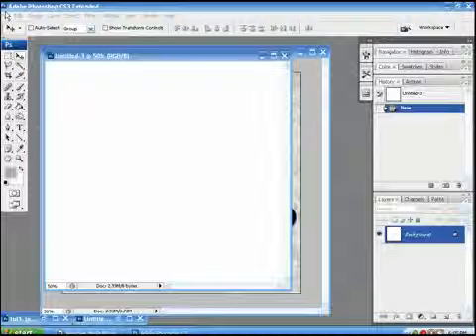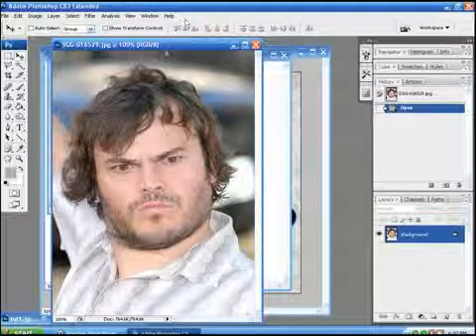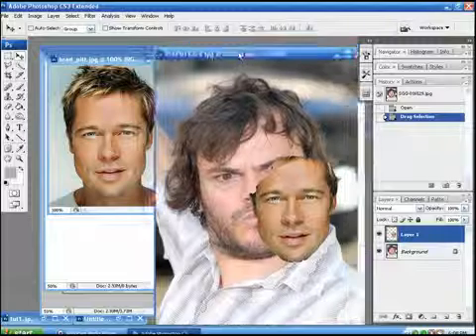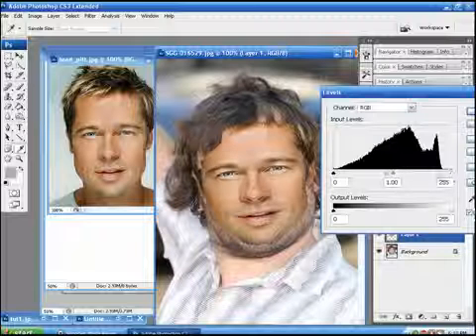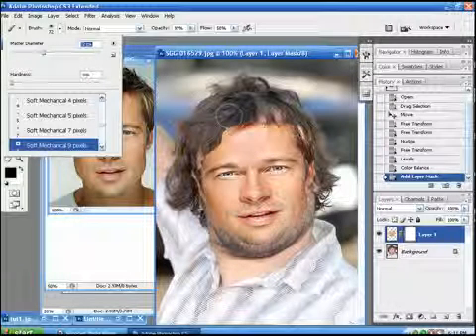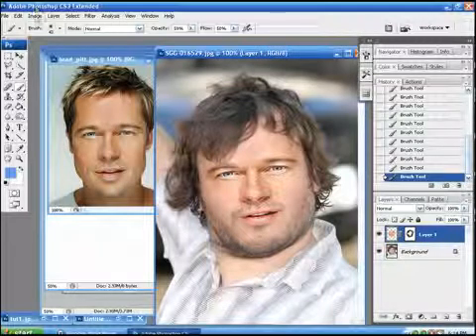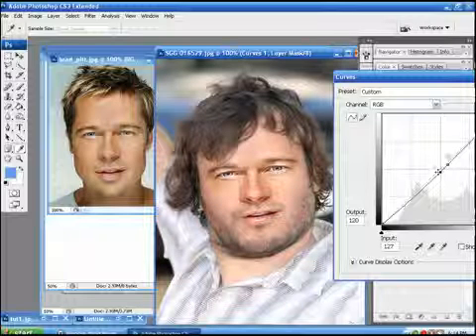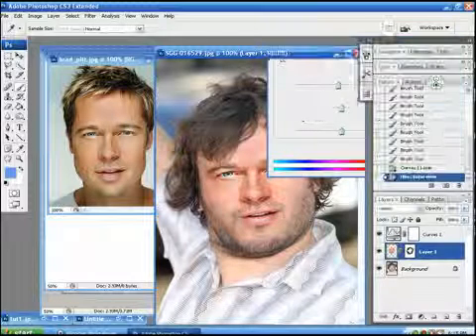Photoshop tutorial on Face swapping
How to swap faces, and blend them, using image adjustments and levels.